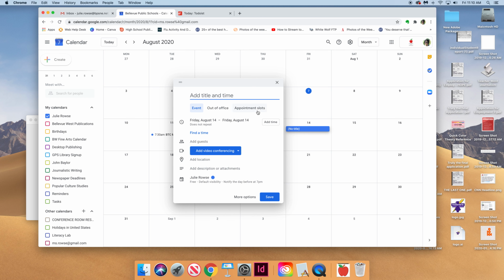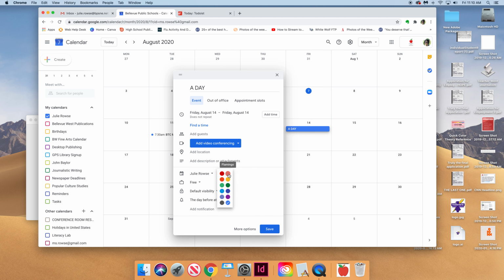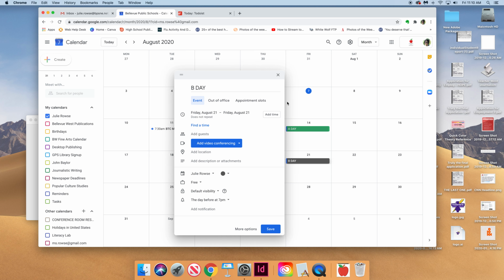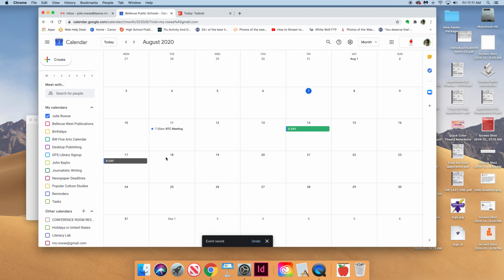Google Calendar A/B Days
How to use colors to make A/B Days stand out a bit.